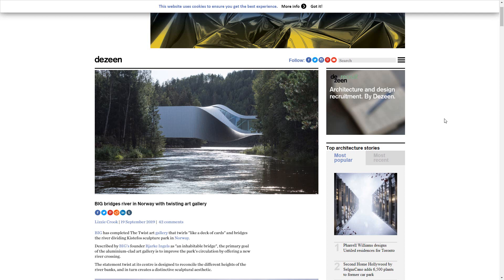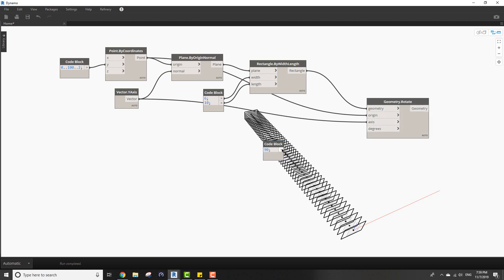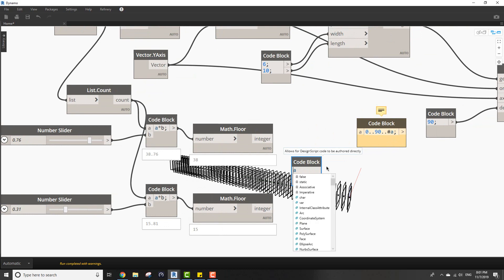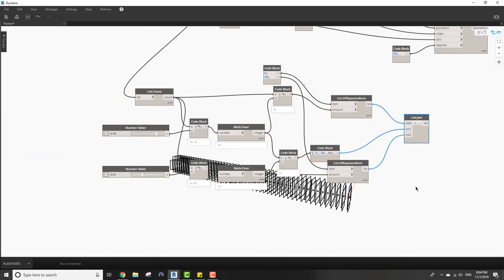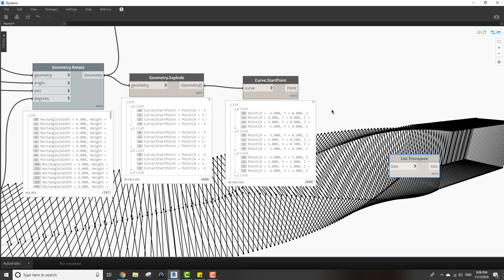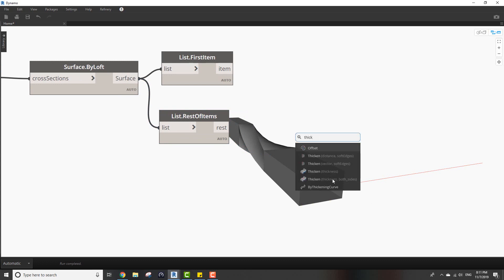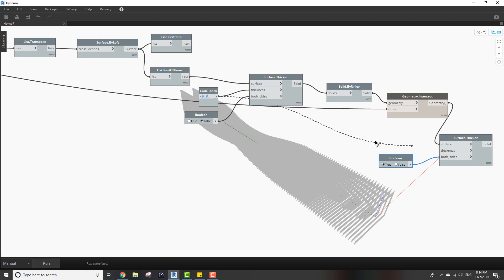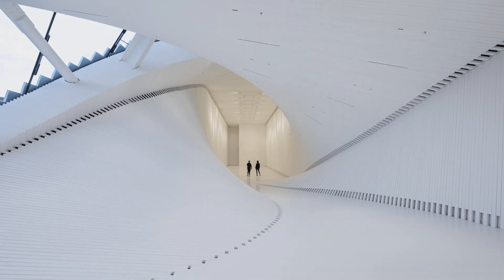DynamoBIM tutorial - The Twist Museum / BIG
Here's a new project by Bjarke Ingels Group, learn how to create a conceptual and rough version of it